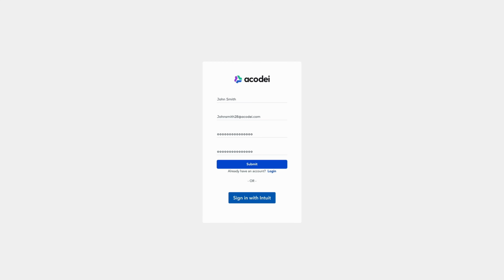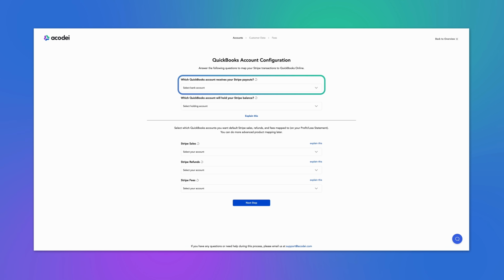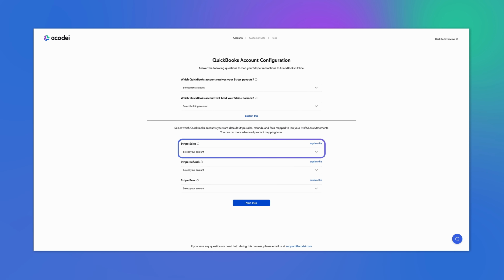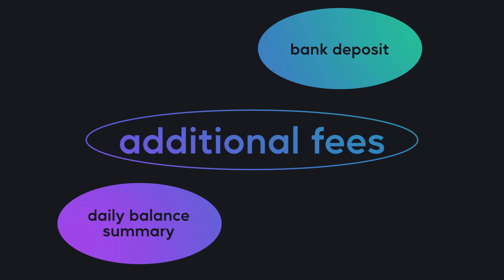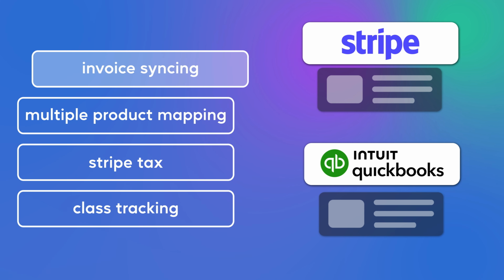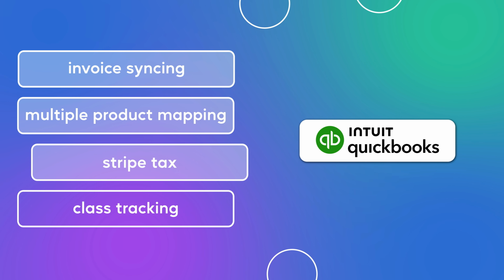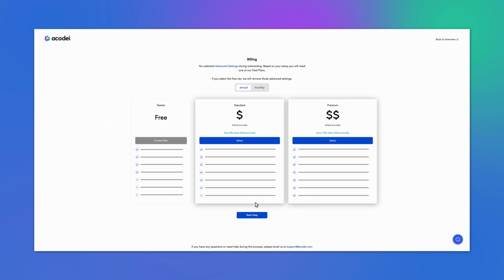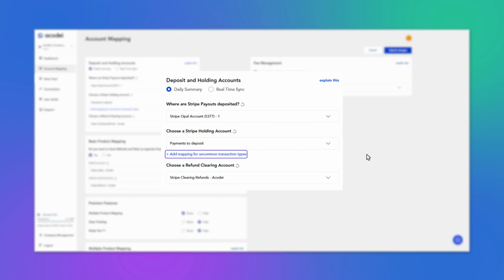Acodei Walkthrough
In this video, we take a detailed look at how Acodei seamlessly integrates your Stripe data into QuickBooks Online, helping you streamline your financial management process. Learn how to set up your account, sync your data, and leverage the full potential of Acodei's features.

What You'll Learn:

Step-by-step guide on setting up Acodei with your Stripe and QuickBooks Online accounts.
Overview of the key features, including syncing sales, refunds, payouts, fees, and customer information.

Why Acodei?

Effortless Data Sync: Automate the transfer of your financial data without manual entries.
Secure & Reliable: Built with top-notch security standards to keep your data safe.
Improved Accuracy: Enhance your financial reports and make better business decisions with accurate data.
Need Help?
Our support team is ready to assist you every step of the way. For more resources and support, visit our documentation

Ready to simplify your accounting? Sign up for Acodei and transform your business financial management